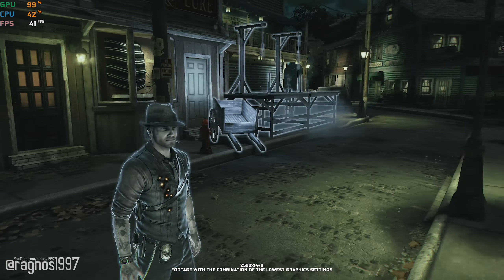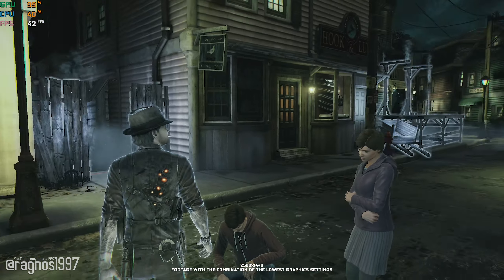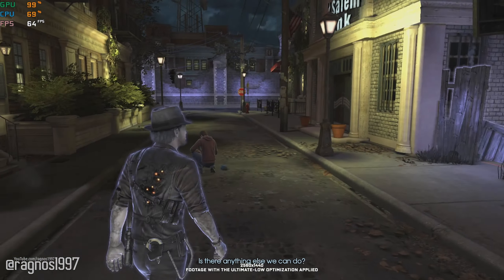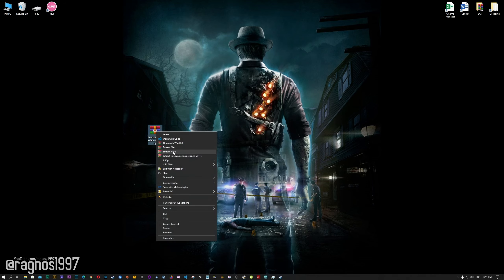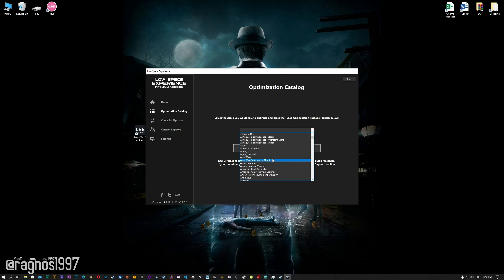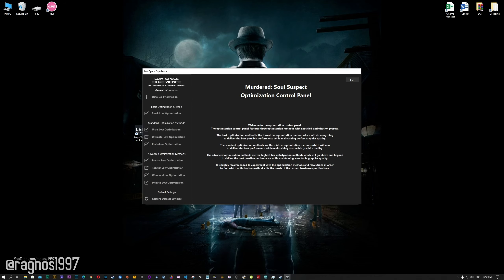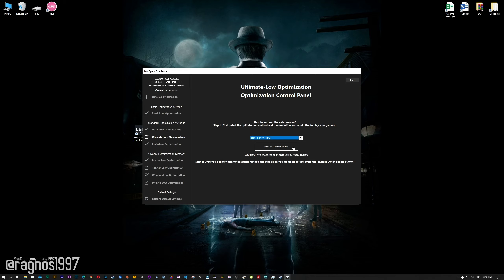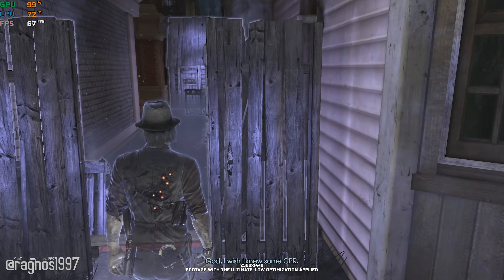Murdered: Soul Suspect - How to Reduce Lag and Boost & Improve Performance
This is simple to follow guide video on how to improve the performance and reduce the lag of Murdered: Soul Suspect. The optimization shown in this video is powered by the Low Specs Experience. Low Specs Experience is an in-house developed game optimization tool designed to optimize your favorite video games for maximum possible performance. It's a lightweight software package compatible with low-end, mid-end, and high-end PC configurations.

00:00 Introduction
00:40 Optimization Guide
01:53 Additional Gameplay Footage